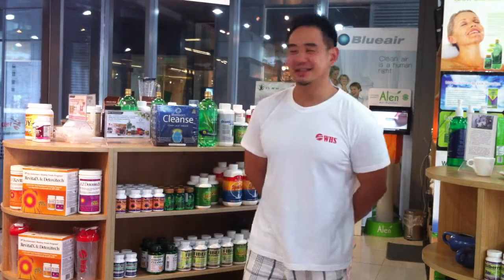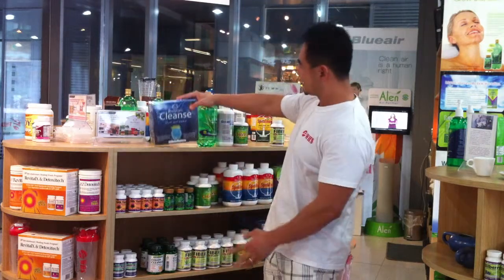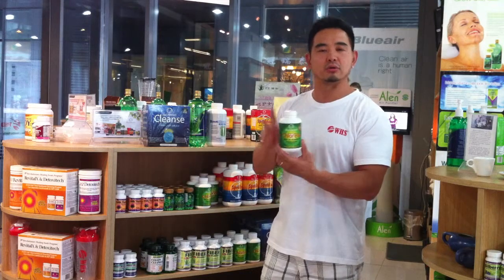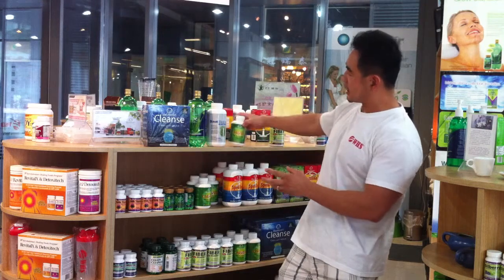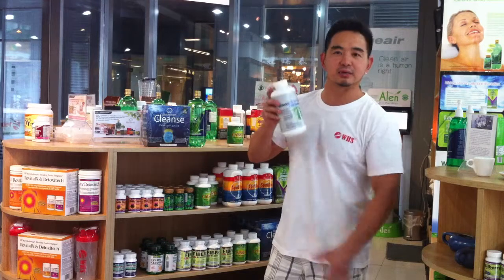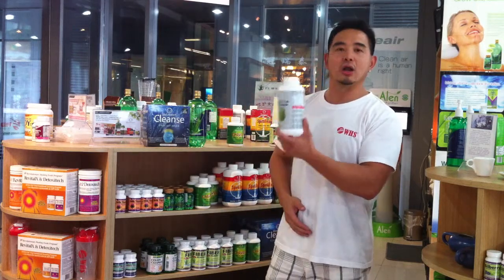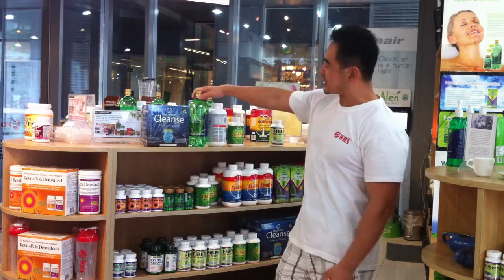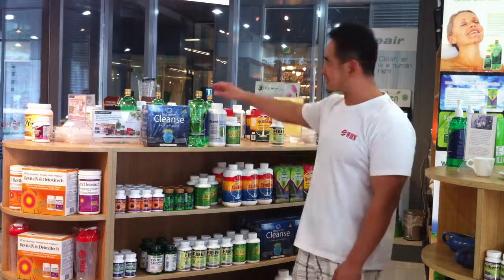WHS Jim talk about detox products English version